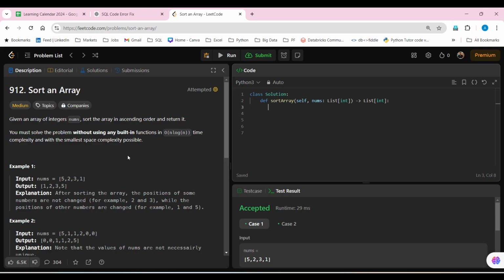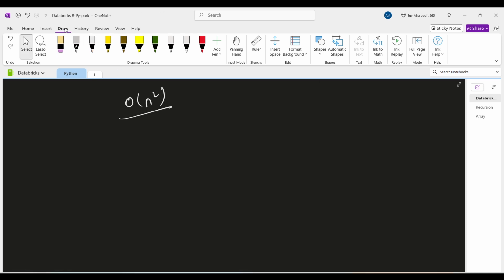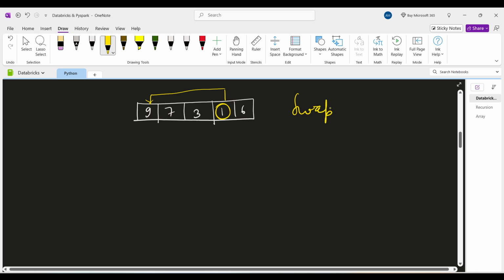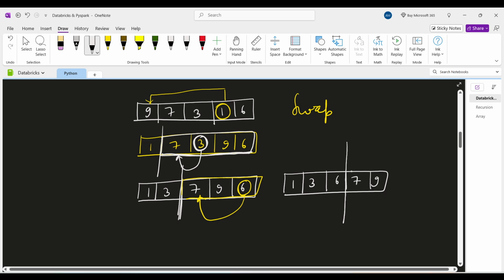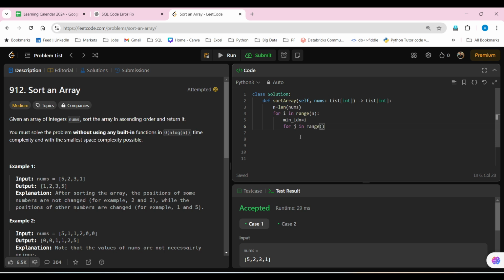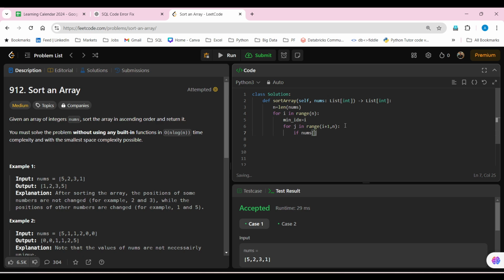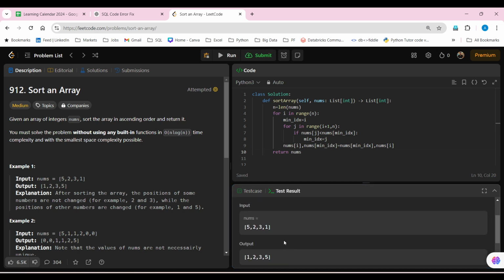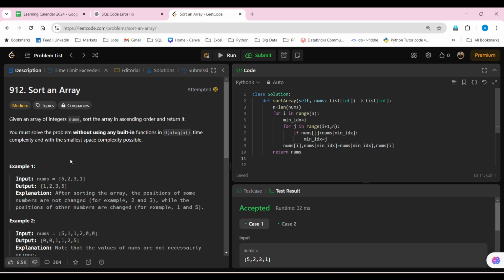LeetCode 912 || Sort an Array